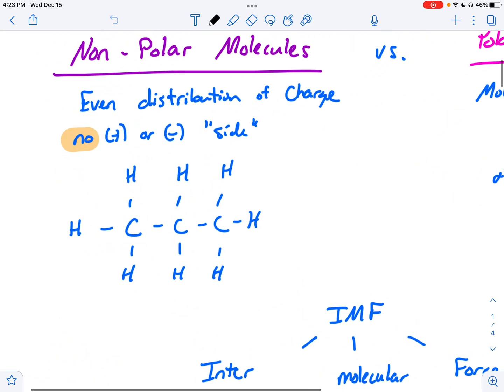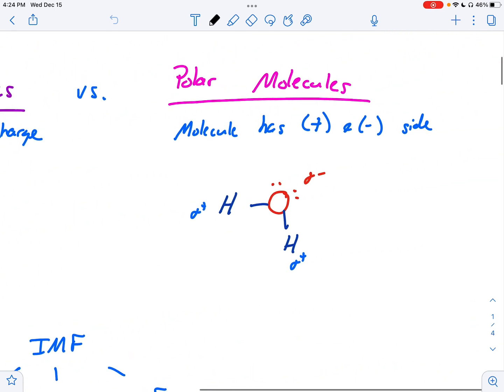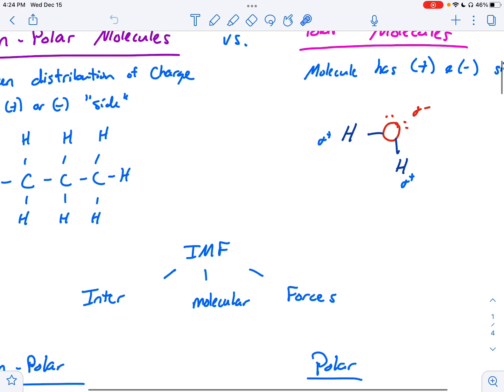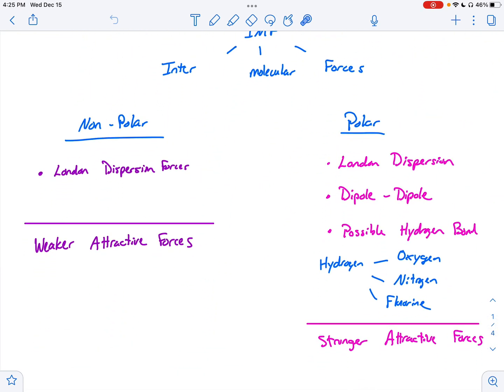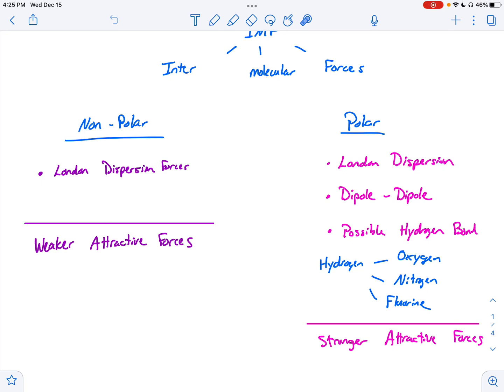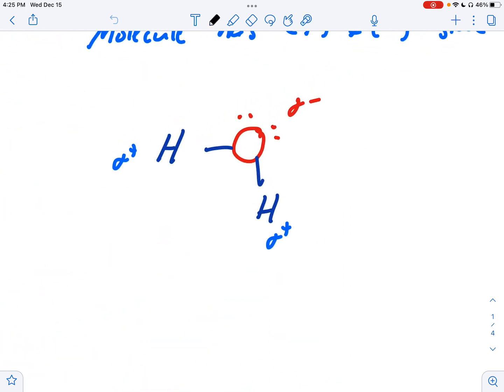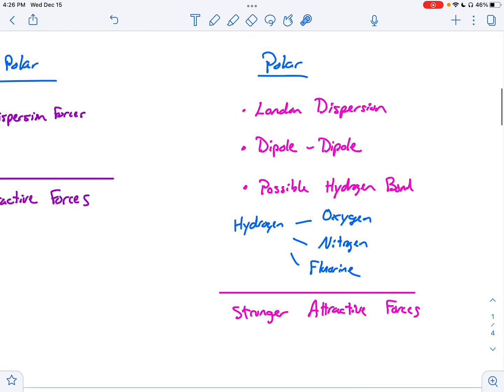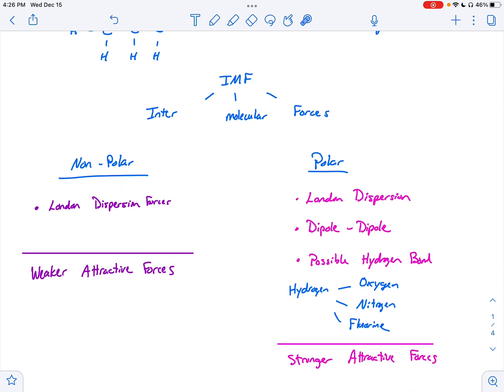Chem G Polar and Non Polar Molecules Discussion with IMF